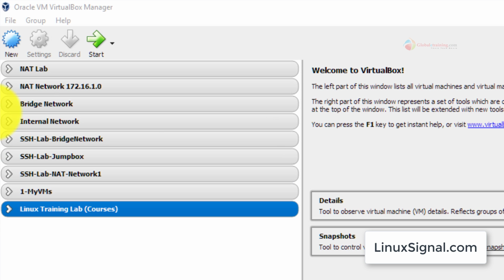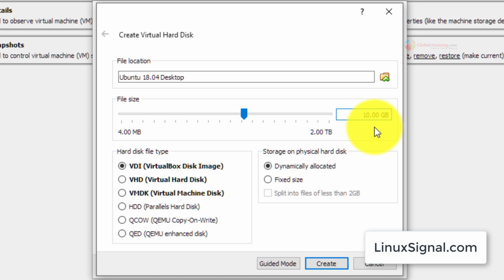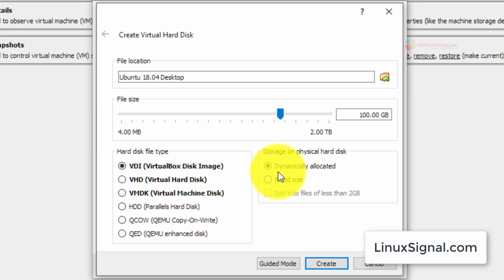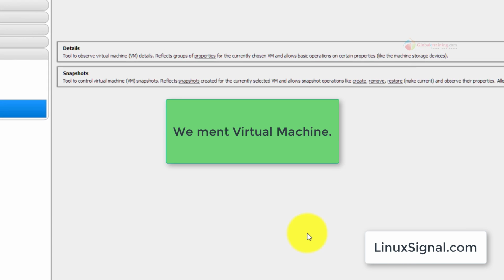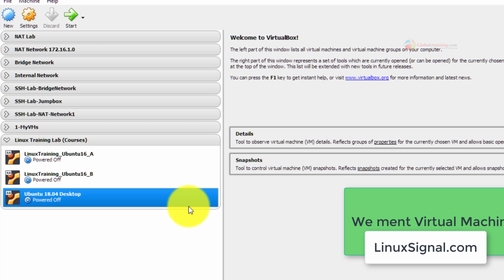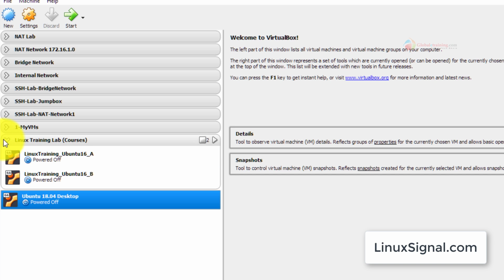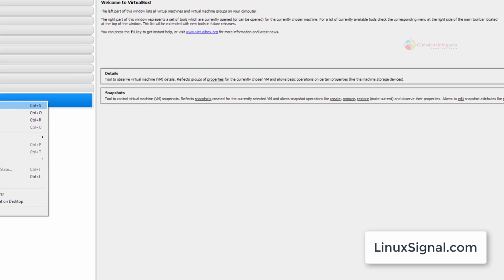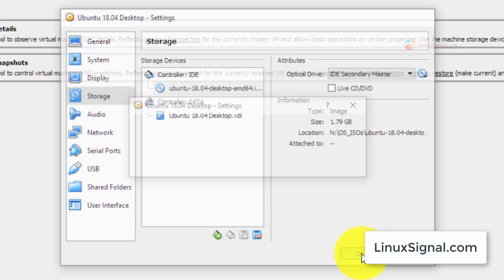Ubuntu 18.04 Virtual Machine Installation